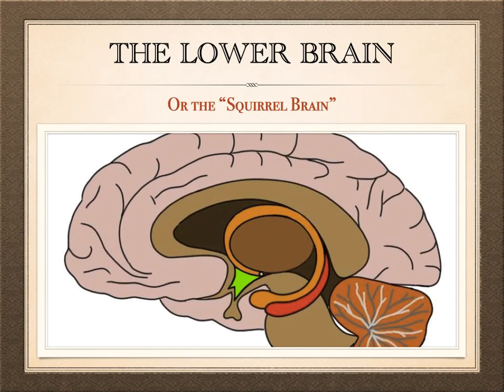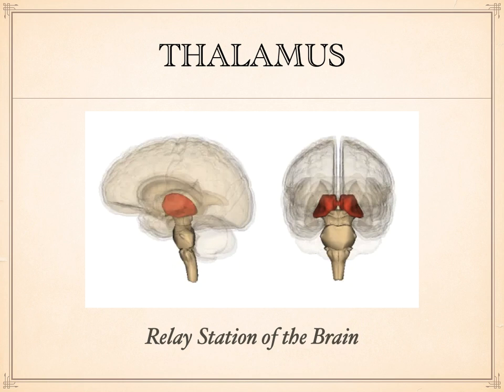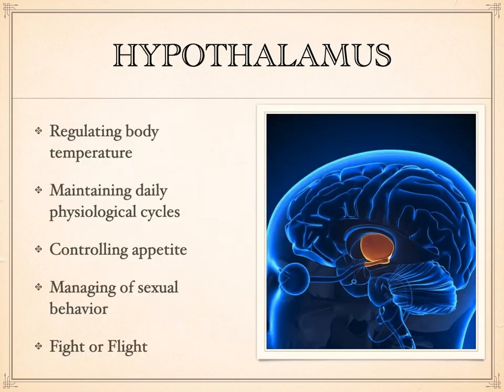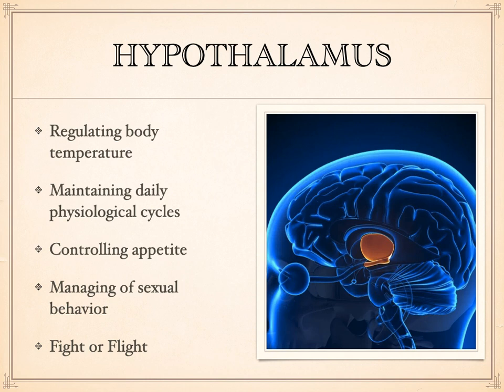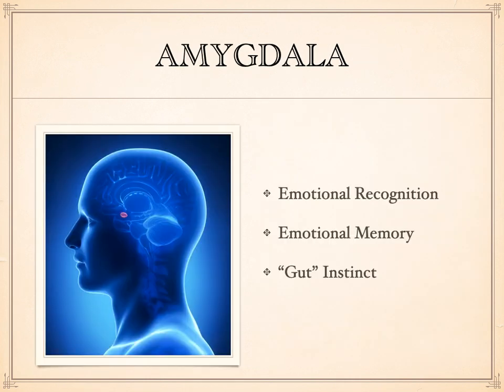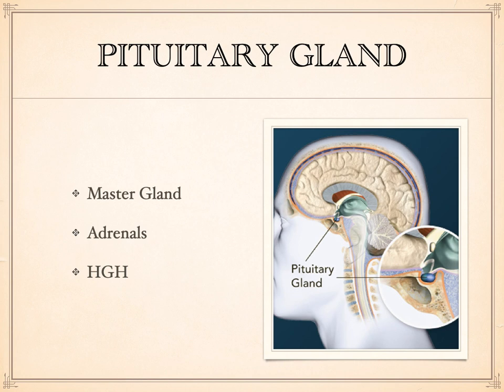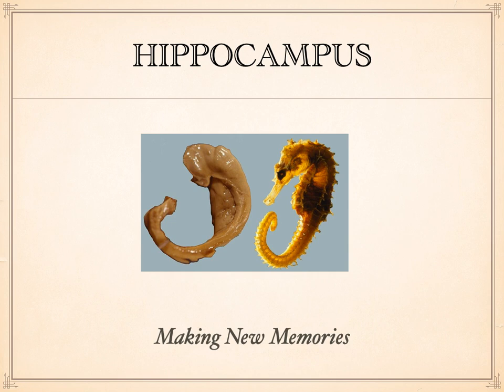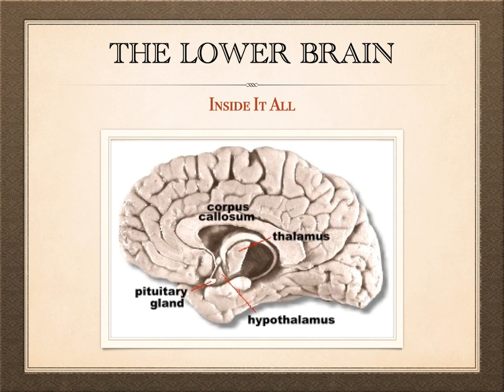The Lower Brain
An exploration of the Midbrain